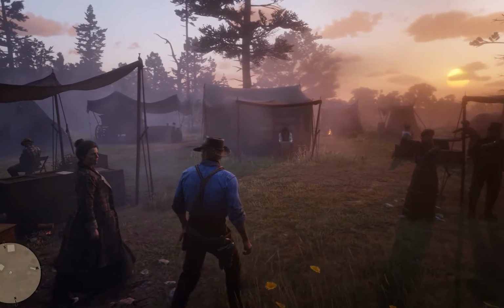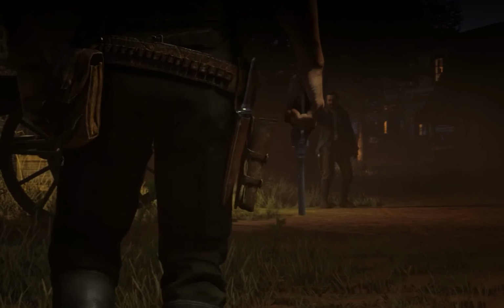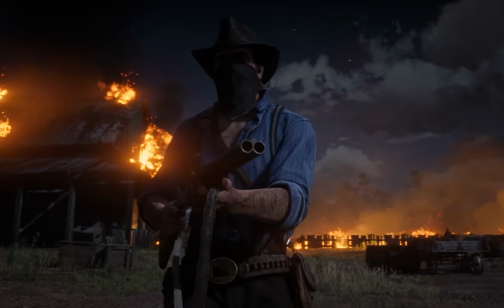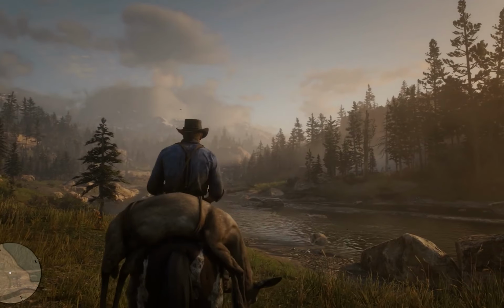Lit Crit Vlog (CRWT603) - Leon Simpson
Lit Crit Vlog for Creative Writing: Storylines (CRWT603) AUT by Leon Simpson.
In this video essay, I discuss Arthur's character and his relationships through the theme of legacy, as well as the influence of setting on this theme.

Houser, D., & Unsworth, M., & Humpheries, R. (2018). Red Dead Redemption 2 (Version 1.31). [PS4]. Rockstar Studios.

Clips used in this video essay:
Zanar Aesthetics. (2018, Nov 18). Red Dead Redemption 2 - Arthur Tells Sister He's Dying & Is Afraid (Very Sad Cutscene) [Video]. YouTube.

Oyff. (2018, Nov 18). Listen to me, When the time comes you gotta run and don't look back. This is over [Video]. YouTube.

GTA Series Videos. (2018, Nov 1). Red Dead Redemption 2 - Mission #23 - The Sheep and the Goats [Gold Medal] [Video]. YouTube.

theRadBrad. (2018, Nov 10). RED DEAD REDEMPTION 2 Walkthrough Gameplay Part 57 - RAINS FALL (RDR2) [Video]. YouTube.

Zach Richards. (2019, Feb 13). Red Dead Redemption 2 Official Soundtrack - New Hanover Theme [Video]. YouTube.

Zach Richards. (2018, Nov 8). Red Dead Redemption 2 Official Soundtrack - Scarlett Meadows Theme [Video]. YouTube.